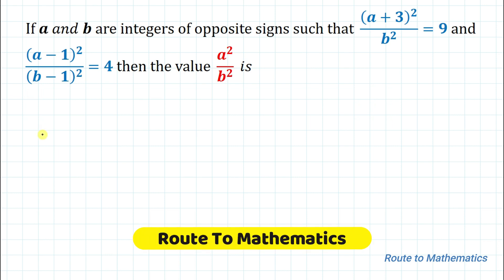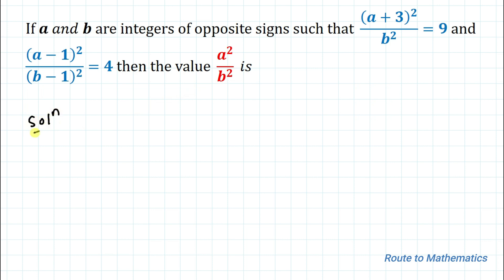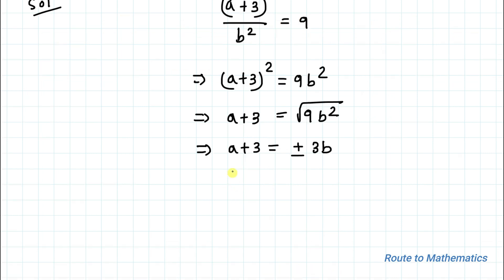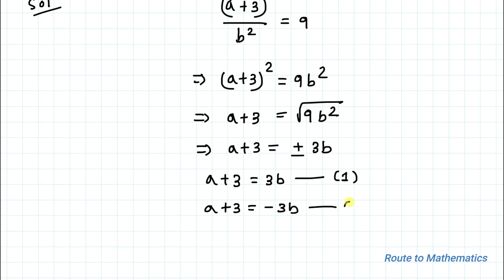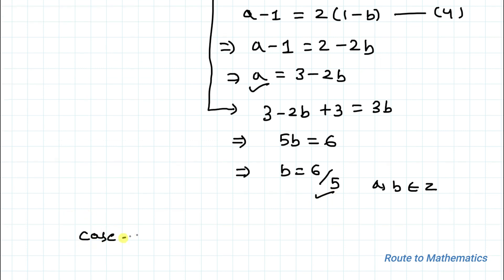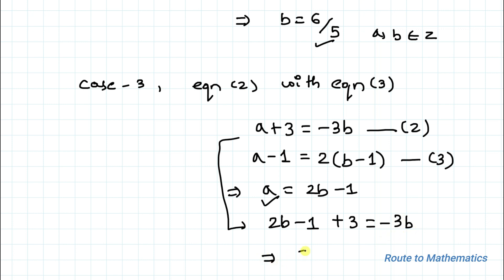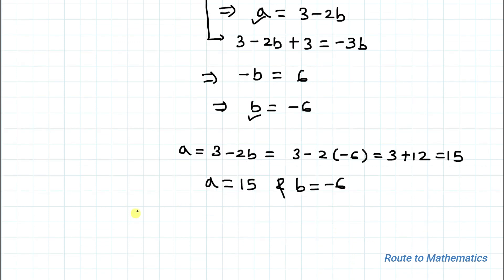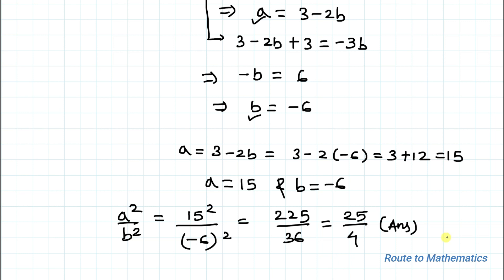Olympiad Mathematics | How to Solve these Ratios & Find a^2/b^2